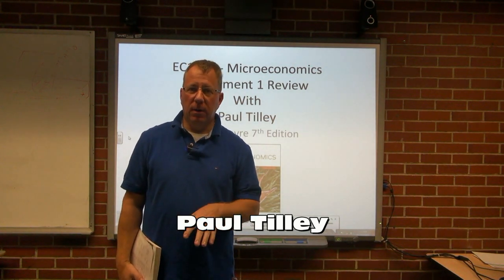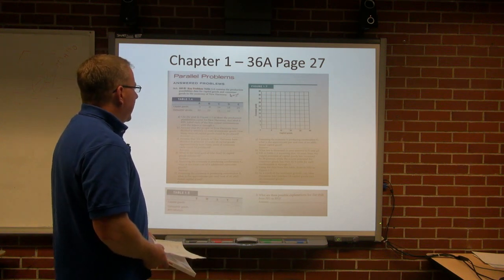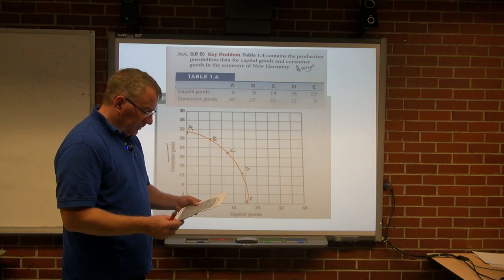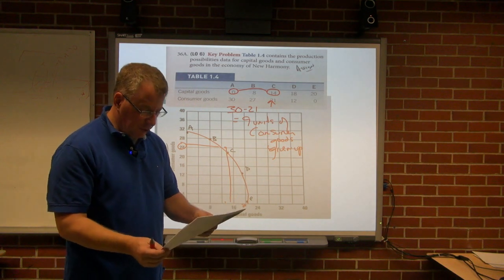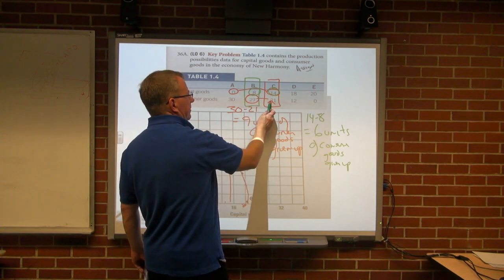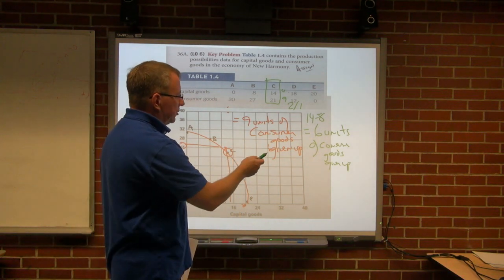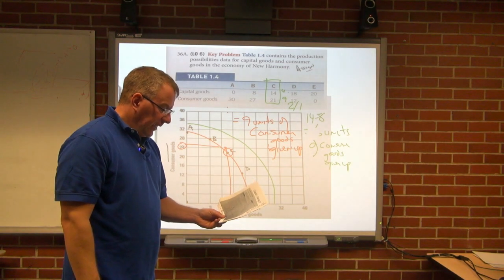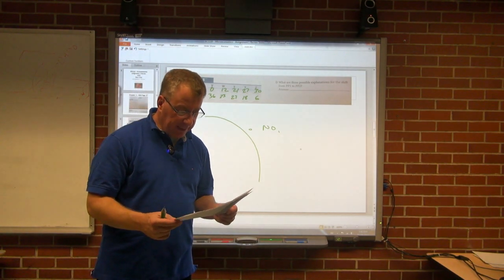Paul Tilley's Microeconomics - Assignment 1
This is an overview of Assignment 1 - EC1110